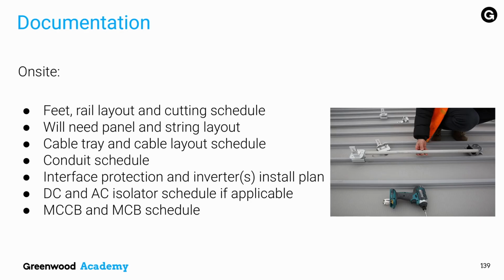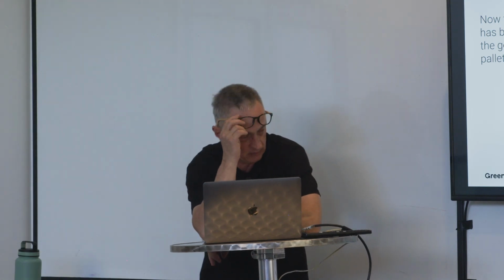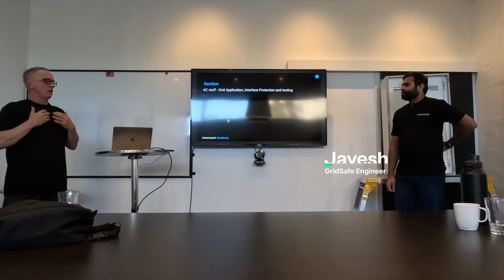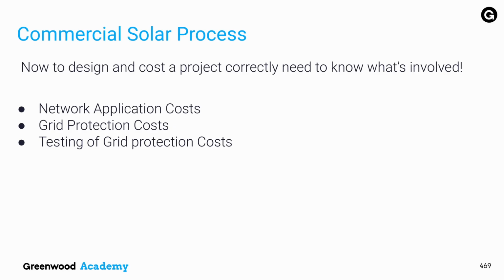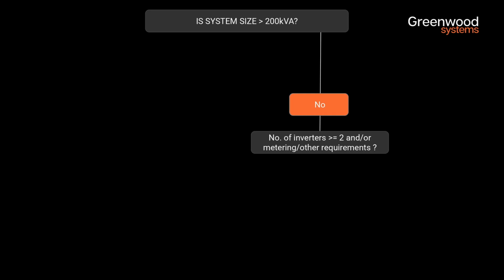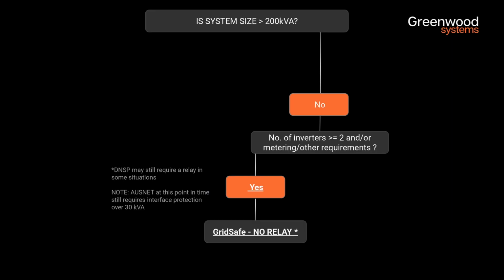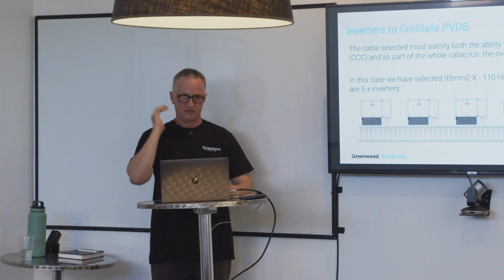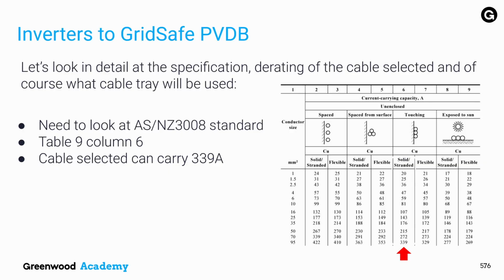Full Day Live Commercial Solar training in 10 minutes. Sneak peak of the full day! Greenwood Academy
Greenwood Academy just wrapped up a full-day live training our Collingwood office, going through alll steps in a commercial solar design and installation.

This video is a condensed 11-minute sneak peek of that session – perfect for anyone looking to break into the solar industry or sharpen their technical knowledge and project skills.

👉 Learn what really goes into designing and delivering commercial solar projects – from documentation and compliance, to grid applications, protection boards, cable sizing, and real-world problem solving on site.
👉 Get practical tips from industry experts who’ve been there, done it, and want to share their knowledge. 10 years of knowledge and lessons learnt discussed openly with our peers in the industry.

Whether you’re just starting your journey in solar or you’re an installer/engineer wanting to take your skills to the commercial level, this is your chance to see what Greenwood Academy training is all about.

Chapters
0:00 - Introduction & Greenwood Training Overview
2:00 - Documentation & Project Planning Essentials
4:00 - Commercial Solar Design Challenges
6:00 - Grid Applications & Compliance Costs
8:00 - Cable Sizing, Breakers & Protection
10:00 - Key Takeaways & Final Insights